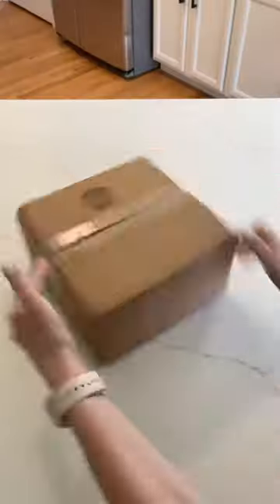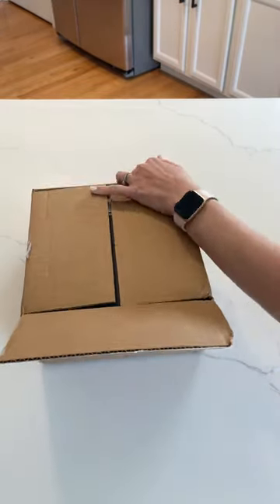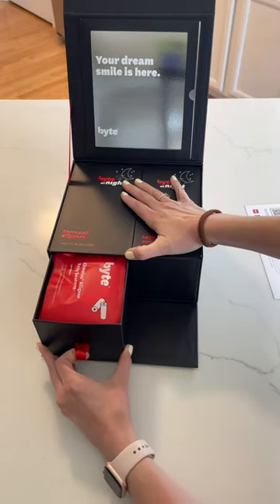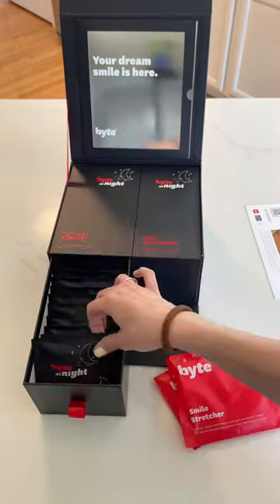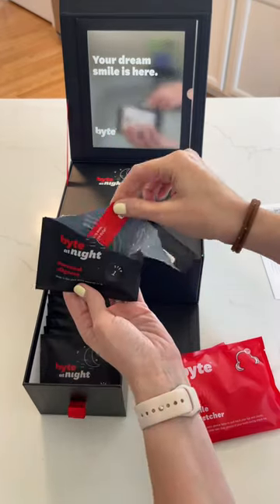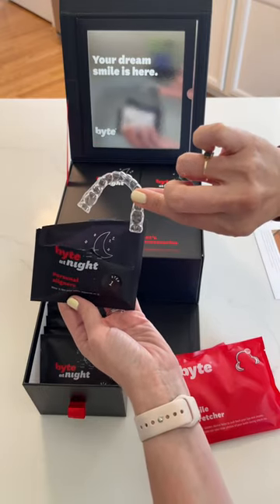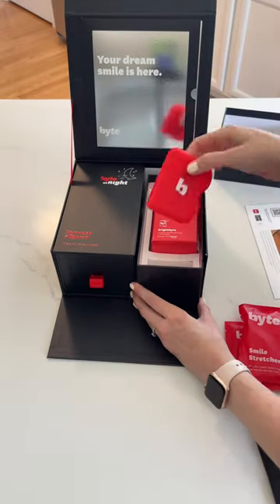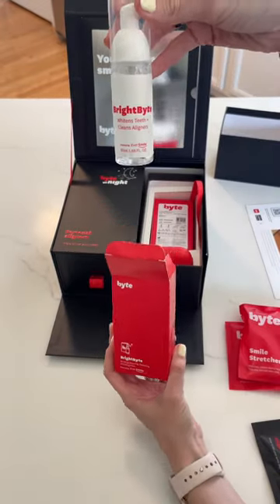Toribreen93 to start today for $14.95!